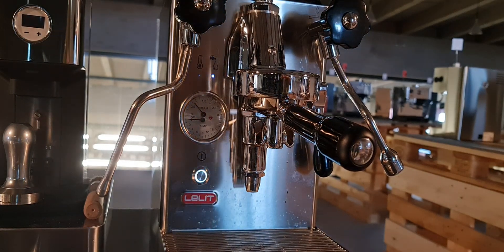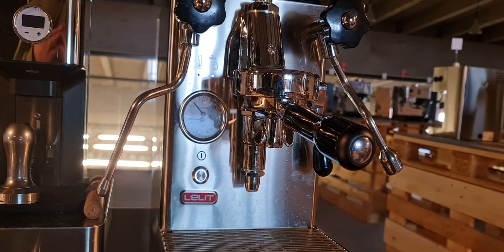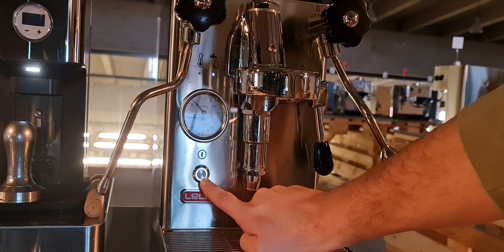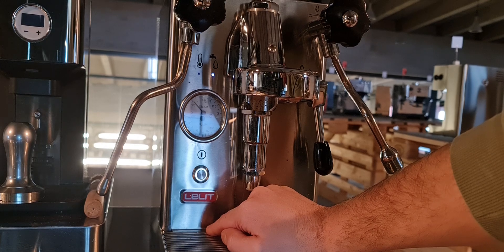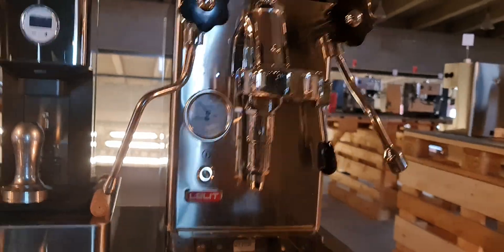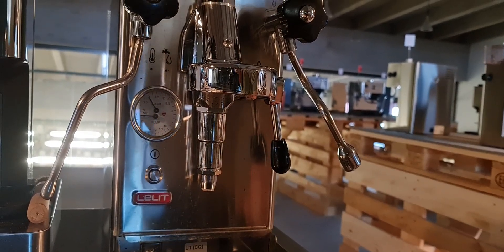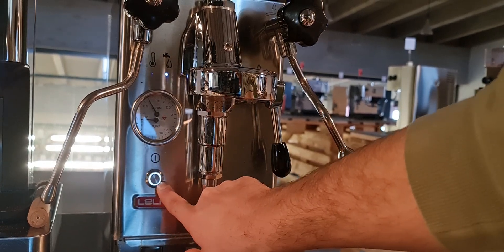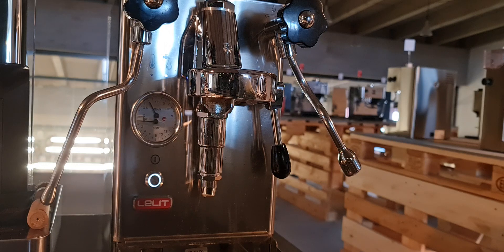pl62x software 2022 marax V2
In the V2 software we removed the “classic HX function”  (0 position in the circular botton)
And we use this position to do something to limit the overheat after the shot.

In the software MaraX  2022 for  more steam you have to set the round button to 1, so  the heating element is active during the coffee extraction and this allows the pressure to rise to 1.5 bar. (in case of long coffee shots or in case of consecutive coffee erogations the pressure is going to increase  up to 136°C in the steam part of the boiler).
in this mode you can erogate more coffee in sequence, but at the end of these erogations  the coffee group will have an overheat phase for  15-20 minutes.
While if the side button is set on 0 during the coffee erogation, the heating element is off.
This limits the pressure in the steam part of the boiler but at the same time improves the thermal stability of the water in the coffee exchanger.
In this mode the heating element will be active only when the coffee brewing lever is lowered.
this has two aims:
1. heat faster the water in the heat exchanger  as during the coffee extraction the heat exchanger has lost calories.
2. raise the pressure in the steam part of the boiler to allow to the consumer to have sufficient pressure to froth the milk.
At this stage the maximum pressure limit is 126°-128° for 120 seconds. After the steam pressure range is  going to lower between 112° and 118°C in order to desable the heating element during the over heat phase.

In MaraX the pressure inside the steam part of the boiler is always maintained between  a minimum and a maximum value, for example between 112-118°C:
If the temperature in the coffee exchanger is under the set value, the pressure in the steam part will increase to the maximum value of 118°C.
If the temperature in the coffee exchanger is above the set value, the pressure in the steam part will drop to the minimum value of 112°C.

All the MaraX build since December 2021  has this software.
The settings are (circular botton)
• Position 0 - Xmode coffee = no heating element during the extraction, for temperature stability (someone who makes no milk drinks) and less overheat!  (ex classic hx mode)
• Position 1 -Xmode Steam = heating element on during the extraction  (as in the previous mara was position 1 with a dofferent name!)
And after the shot we have 120s boost mode, in this time the steam boiler works between 126°-128°
this help to have the recovery into the exchanger and to have pressure to froth the milk.
After this time the steam range change between 112°-118°
we can see if the software is installed in the machine by the on-off button

Nel software MaraX 2022 per avere piu’ vapore si deve settare il tasto rotondo su’ 1 Cosi’ facendo durante l’erogazione del caffe’ la resistenza e’ attiva e questo permette alla pressione di salire a 1.5 bar.
(in caso di erogazioni lunghe o consecutive la pressione puo' salire fino a raggiungere 136° nella parte vapore del boiler)
in questa modalita' si possono erogare piu' caffe' in sequenza, ma al termine di questi vi saranno 15-20 minuti in cui il gruppo caffe' avra' una fase di overheat.
 Mentre se il tasto laterale e’ su’ 0 durante l’erogazione del caffe’ la resistenza e’ spenta.
 Questo limita la pressione nella parte vapore del boiler ma migliora la stabilita’ termica dell’acqua nello scambiatore caffe’.
In questa modalita' la resistenza sara' attiva solo quando si abbassa la leva erogazione caffe'.
 questo per 2 motivi:
1- scaldare l'acqua nello scambiatore piu' velocemente, in quanto durante l'erogazione caffe' lo scambiatore ha perso calorie.
2- alzare la pressione nella parte vapore del boiler per permettere all'operatore di avere pressione sufficente per montare il latte.
 in questa fase il limite massimo di pressione e' di 126°-128°, per un tempo di 120secondi . trascorsi il range di pressione vapore si abbassa tra' 112° e 118° questo per disattivare la resistenza durante la fase di overheat.

In marax la pressione all’interno della parte vapore del boiler viene sempre mantenuta’ tra’ 2 valori,
uno minimo e uno massimo
esempio 112-118°:
se la temperatura nello scambiatore caffe’ e’ al di sotto del valore impostato la pressione nella parte vapore crescerà fino al valore massimo  es 118°
se la temperatura nello scambiatore caffe’ e’ al di sopra del valore impostato la pressione nella parte vapore scendera’ fino al valore minimo  es 112°